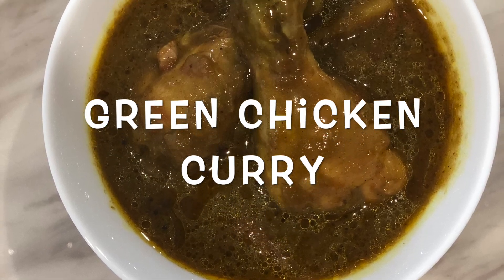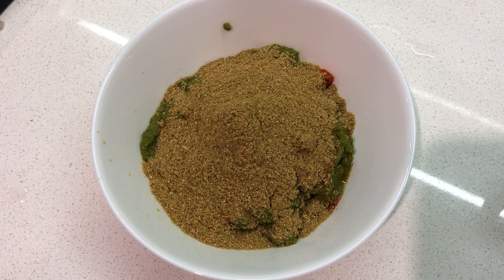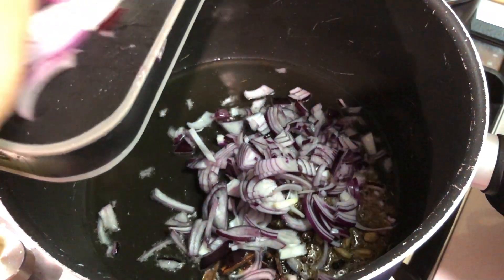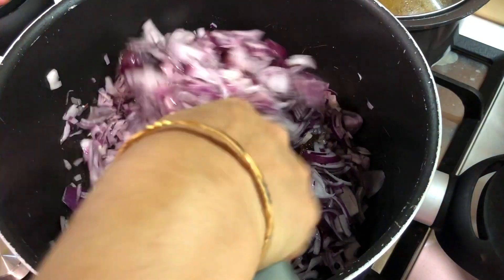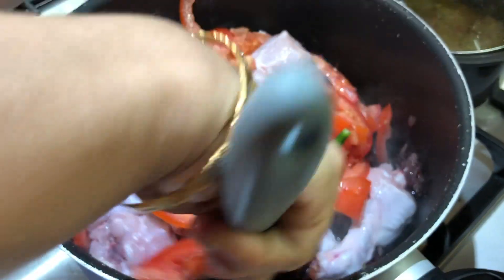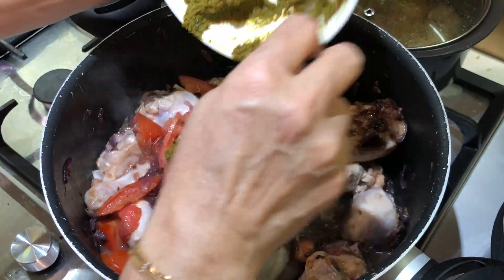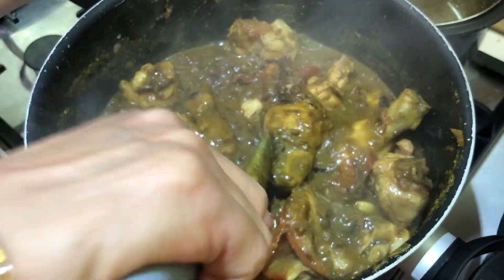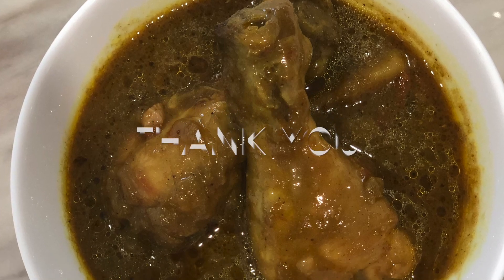Yummy Green Masala Chicken Curry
This green chicken curry is the easiest chicken curry that you can make. It is delicious and tastes great with Pulao or Roti.

Ingredients:
Green Chillies – 2 Pieces
Potato – 2 Medium
Green Masala – 2 Tbsp
Cumin (Zeera) Powder – 1 Tsp
Garam Masala – ½ Tsp
Fennel Seed (Saunf) Powder – ½ Tsp
Cinnamon – 2 Inch Stick
Mace Flower – 2 Flowers
Whole Black Pepper – ½ Tsp
Star Anise – ½ Flower
Cloves – ½ Tsp
Cumin Seeds – ½ Tsp
Cardamom – 6 Pods
Black Cardamom (Badi Ilaichi) – 2 Pods

Umera